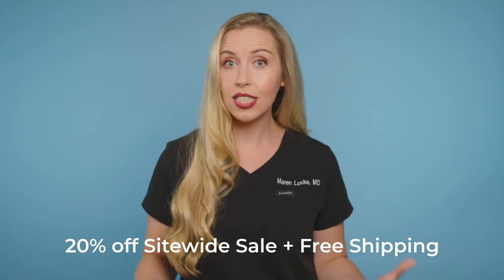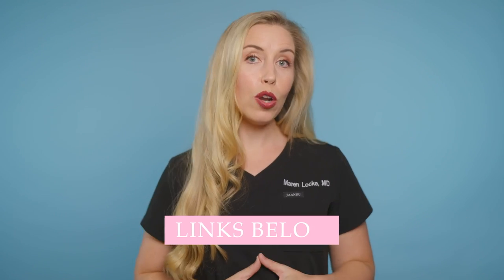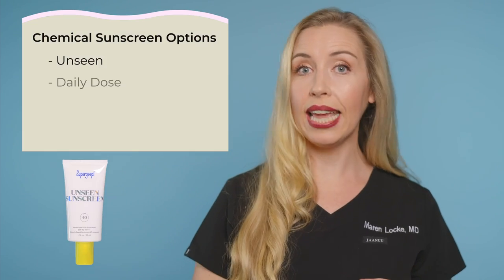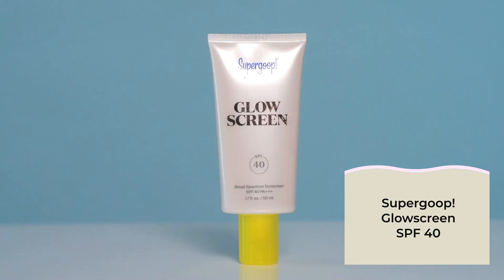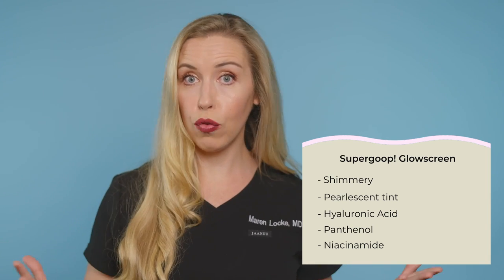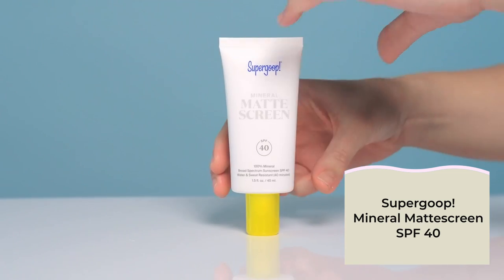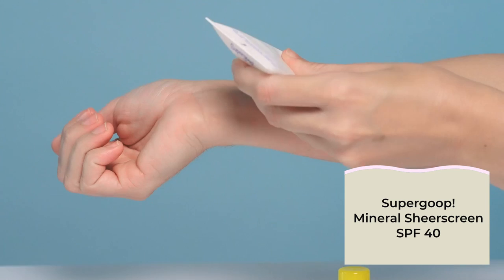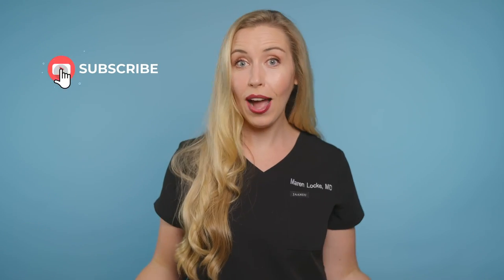How To Shop For Supergoop! Sunscreen | Product Reviews by The Budget Dermatologist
My Favorite Supergoop! Sunscreens LINKED BELOW:
Chemical Options:

Chapters
00:00 Sale Details!
00:50 How I Shop For Supergoop!
01:36 Chemical vs. Mineral Sunscreen
02:31 What Makes Supergoop Unique
03:48 Chemical Sunscreen Options
04:00 Unseen
04:39 Daily Dose Vitamin C + SPF Serum
05:56 Glowscreen
06:47 Superscreen Moisturizer + SPF
08:03 Mineral Sunscreen Options
08:53 Zincscreen
09:29 Mineral Mattescreen
10:10 Mineral Sheerscreen
10:50 Bright-Eyed Eye Cream
11:28 Final Thoughts

Other Skincare Routine Favorites!
Gentle cleanser
Best all-around moisturizer
Budget Tinted Sunscreen
Luxury Tinted Sunscreen or